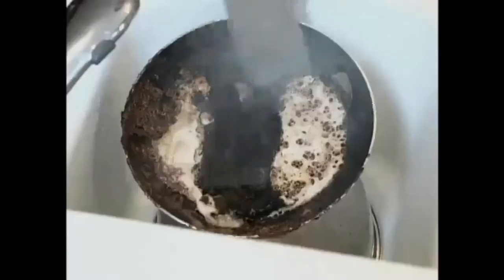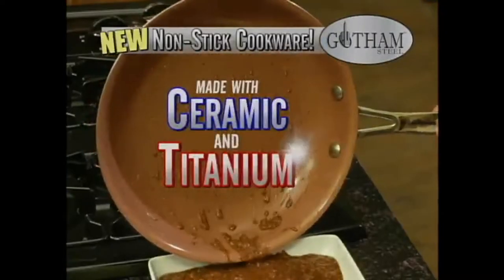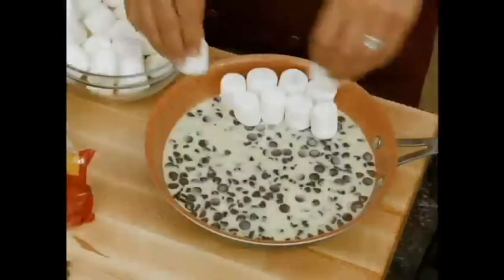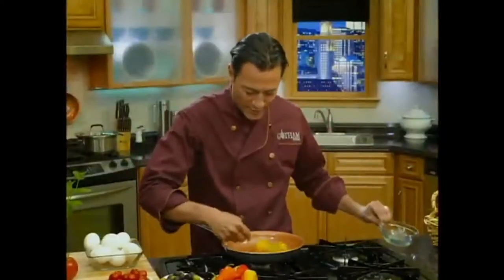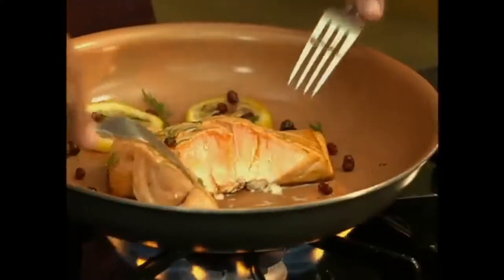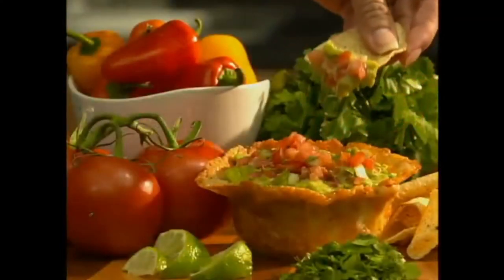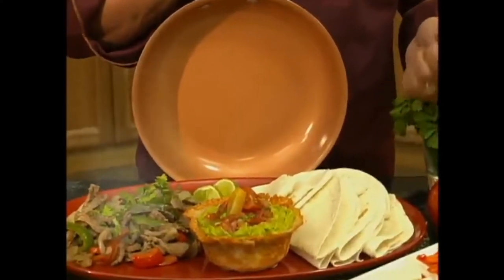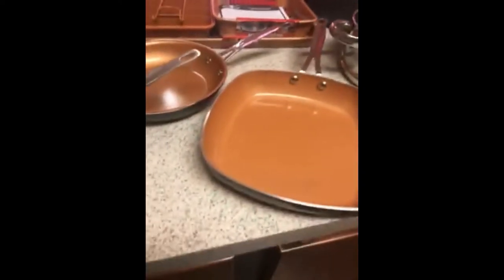Gotham Steel Kitchen Cookware and Bakeware Set Review : Cookware and Bakeware Set by Gotham Steel!+?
Gotham Steel Kitchen Cookware and Bakeware Set Review [Discounts | Buy] Gotham Steel Kitchen Cookware and Bakeware Set Review : Cookware and Bakeware Set by Gotham Steel!

Gotham Steel 20 Piece All in One Kitchen Cookware + Bakeware Set with Non-Stick Ti-Cerama Copper Coating – Includes Skillets, Stock Pots, Deep Square Pan with Fry Basket, Cookie Sheet and Baking Pans

Everything a kitchen needs to start cooking healthier
This all inclusive cookware & bakeware set from Gotham Steel! Not only can you cook & bake with this set but you can steam, deep fry, roast, boil & more! Contents of the 20 Piece Set Include: The Gotham Steel Five Piece Bakeware Set: cookie sheet, brownie pan, square baking pan, loaf pan, round baking pan. The Gotham Steel Ten Piece Bakeware Set: 8.5" fry pan, 10.25" fry pan with lid, 5QT stock pot with lid, stainless steel steamer rack, 1.5QT sauce pan with lid, 2.5QT sauce pan with lid. Also includes a 9.5" square shallow pan from our square cookware collection because square actually fits more food!

Five Piece Bakeware Set
Five Piece Set: Includes a Cookie Sheet, Brownie tray, Loaf Pan, Square Baking Pan, Round Baking Pan. Oven safe up to 500 degrees, metal utensil safe, non-stick surface, dishwasher safe Ticerama Coating. PTFE/ PFOA/PFOS Free.

Square Shallow Pan
The square shallow pan is an innovative twist on the typical fry pan- the square shape actually can hold more food than a round pan in the same size!

Ten Piece Cookware Set
Ten Piece Set. Includes 8.5" fry pan, 10.25" fry pan with lid, 1.5QT & 2.5QT sauce pan with lids. 5QT stock pot with lid & stainless steel steamer.

Deep Square Pan Set
Deep Square Pan Set: Comes with our 9.5" Deep square pan, mesh deep fry basket, stainless steel steamer rack with clip stands to hold it up, plus a tempered glass lid. Fry, rotisserie, bake, roast, boil & more all with this one, versatile, set!

Metal utensil safe, PTFE/PFOS/ PFOA Free. Oven safe up to 500 degrees, dishwasher safe & no oil or butter needed thanks to their naturally strong & non-stick Ticerama coating.

Gotham Steel Kitchen Cookware and Bakeware Set Review.+Cookware and Bakeware Set from Gotham Steel+